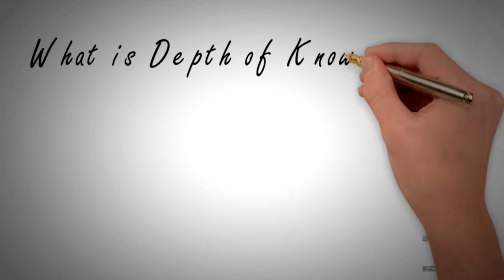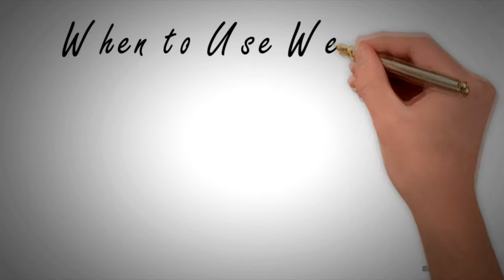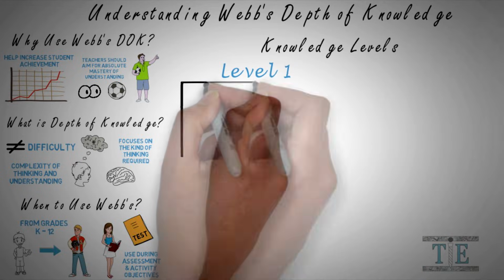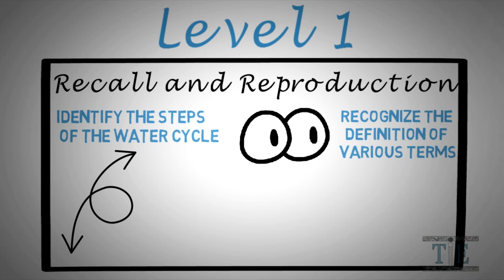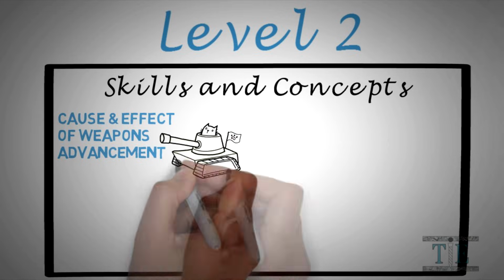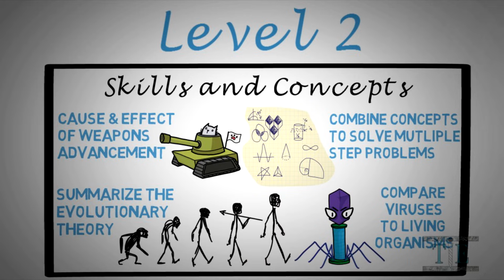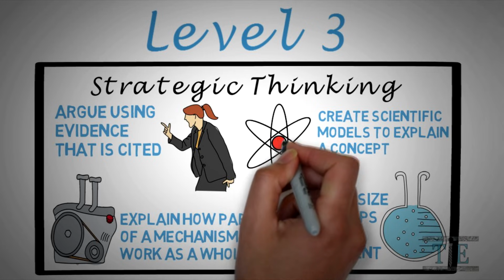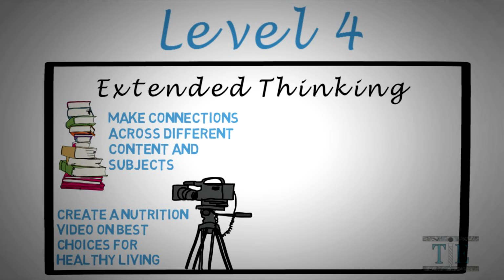Webb's Depth of Knowledge: Learned!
TEACHERSPAYTEACHERS STORE
Classroom Posters, Courses, Lessons, Presentations, and More

Webbs depth of knowledge created by Norman Webb is fully discussed with visuals to help educators. Webb's depth of knowledge is explained given the following questions such as why should we use Webb's Depth of Knowledge, What is Depth of Knowledge and lastly, When should we use Webb's DOK? This video provide an understanding of how Webbs depth of knowledge is different than blooms taxonomy. It compares the two on similarities and differences.  But going back to Webbs depth of knowledge, this video is intended to help educators utilize it in the classroom to guide instruction and increase student achievement. This lesson also explore the different knowledge levels of Webb's. Knowledge level 1, recall and reproduction, is explored through examples. Each of the knowledge levels, recall and reproduction, skills and concepts, strategic thinking, and extended thinking are all described with examples. The video differentiates all of the different knowledge levels of Webb's depth of knowledge. Ultimately, this video will help teachers get improve instruction and add rigor to their learning environment. This video on webbs depth of knowledge is part of larger playlist on educational topics created by teachings in education.